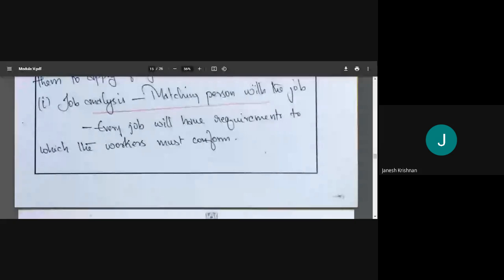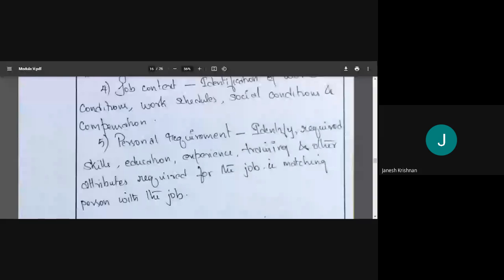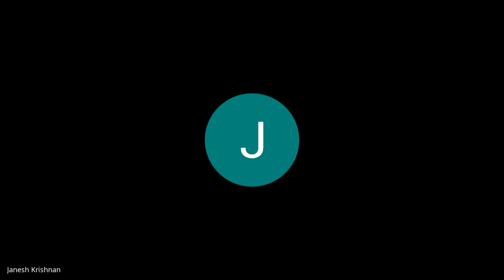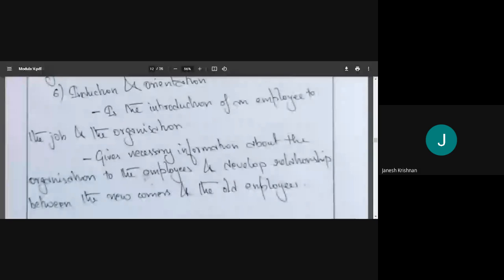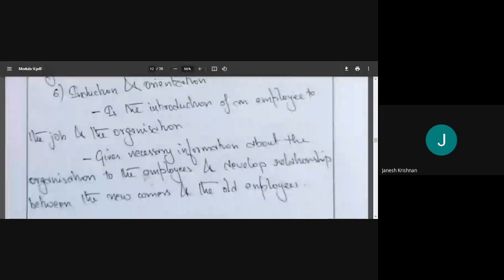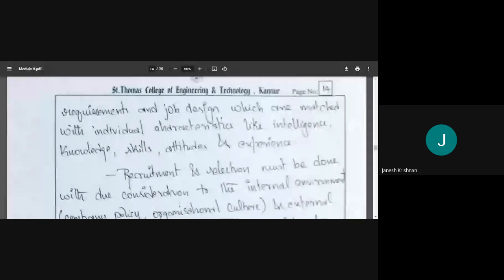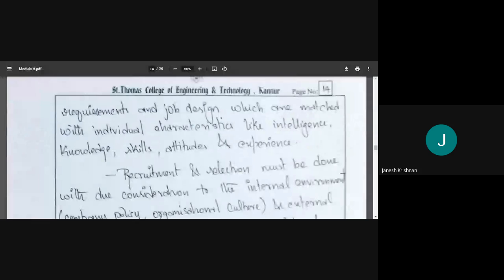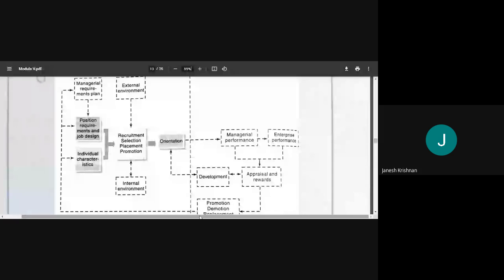HS 300 POM MODULE V PART VI SYSTEM APPROACH TO SELECTION